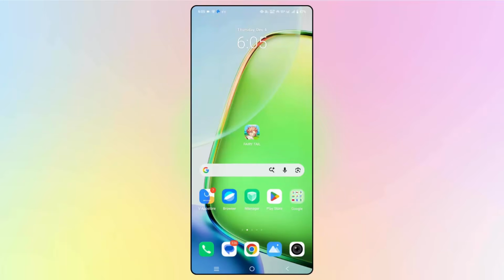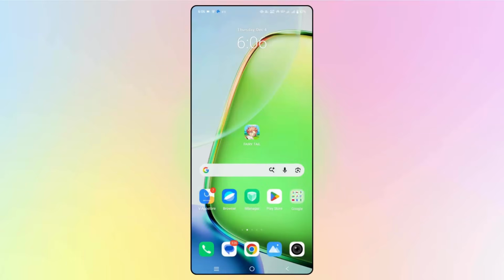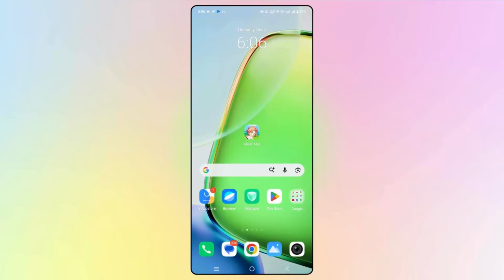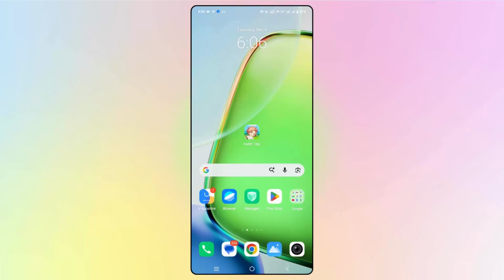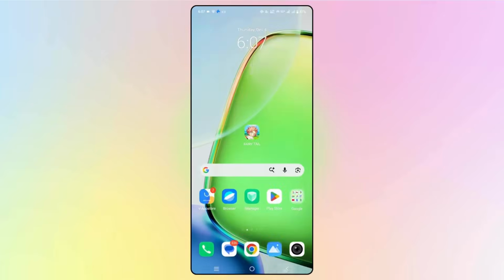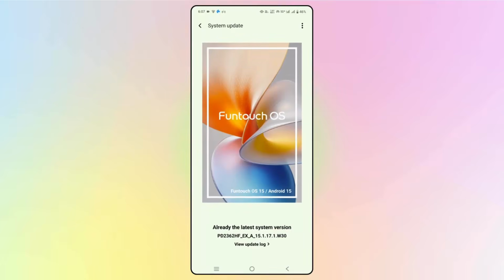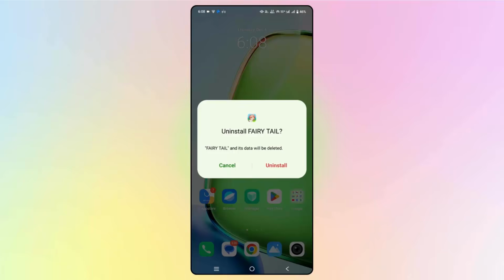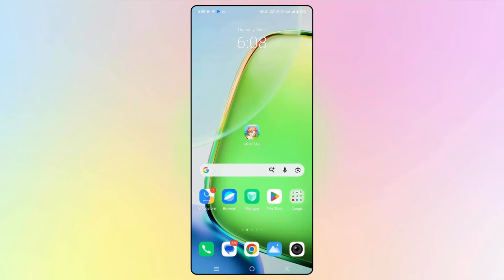Fix FAIRY TAIL Wizard Chronicle Not Loading, Not Working, Keep Stopping, Crashing on Android Phone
Check out the complete video on how to Fix FAIRY TAIL Wizard Chronicle Not Loading, Not Working, Keep Stopping, Crashing on Android Phone.
fix FAIRY TAIL Wizard Chronicle crashing on Android,
fix FAIRY TAIL Wizard Chronicle not loading android phone,
FAIRY TAIL Wizard Chronicle stopping android devices fix,
solve FAIRY TAIL Wizard Chronicle not working on mobile,

🌐Social Media-